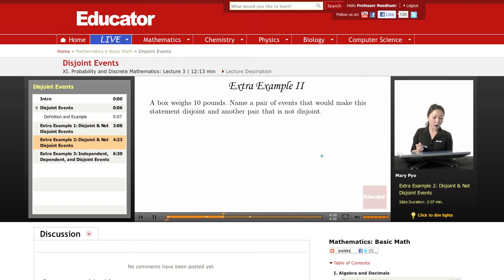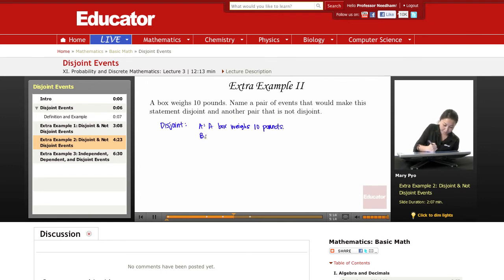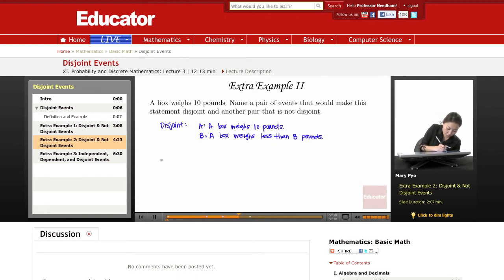Basic Math: Disjoint Events